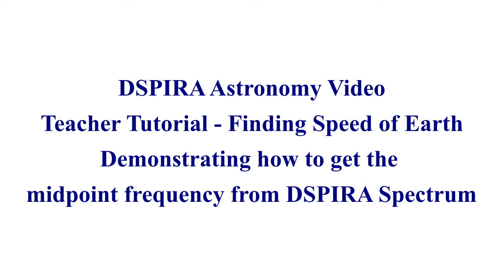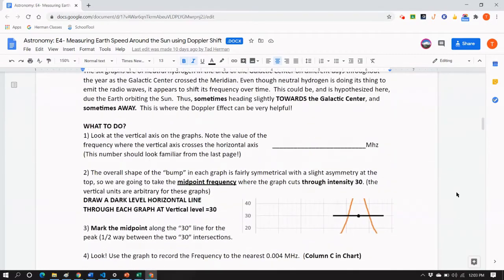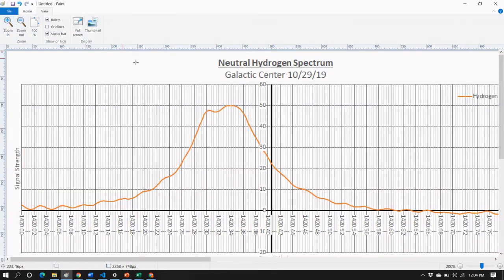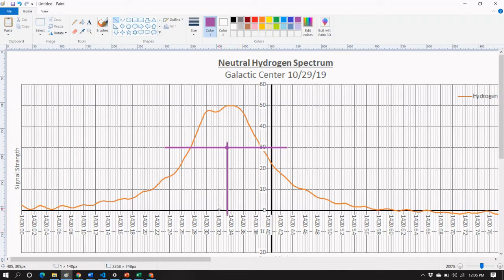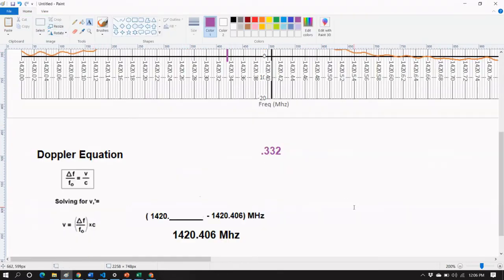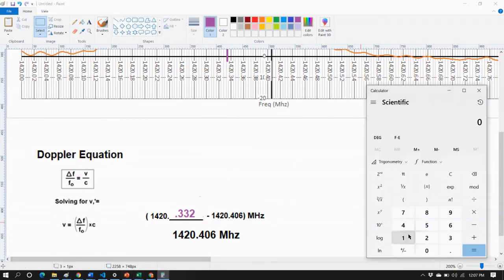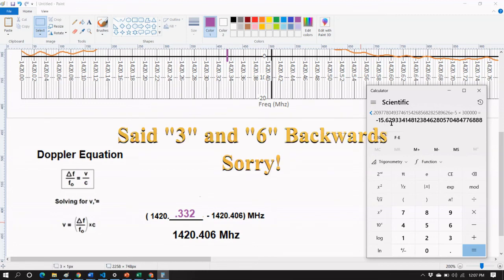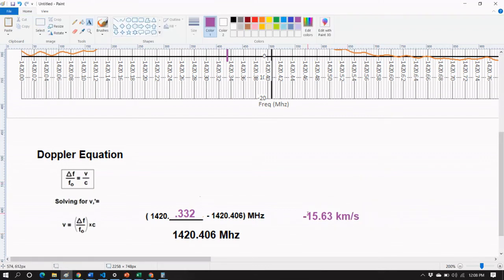Activities -- Finding the Speed of Earth Around the Sun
DSPIRA Videos - Some students run into difficulty with DSPIRA Astro Activity - Finding the Speed of Earth around the Sun.  This videos walks through an example to hopefully get the students started.